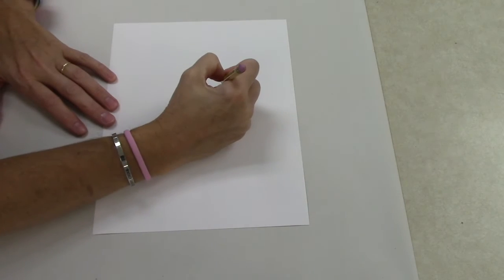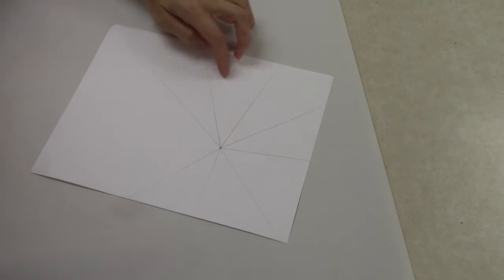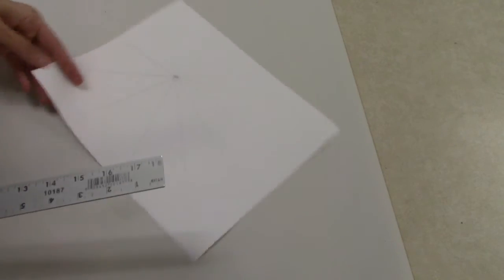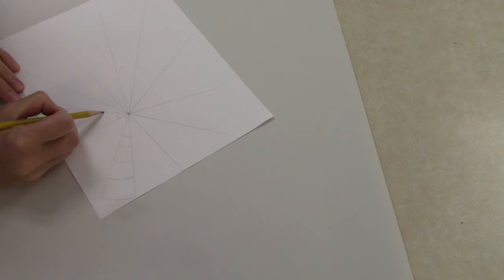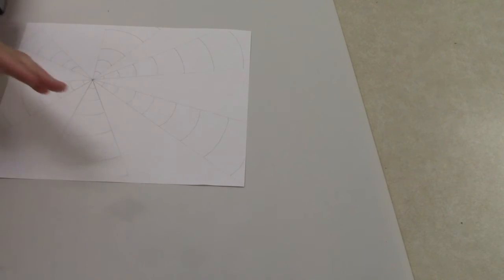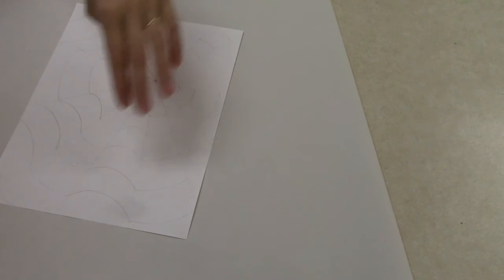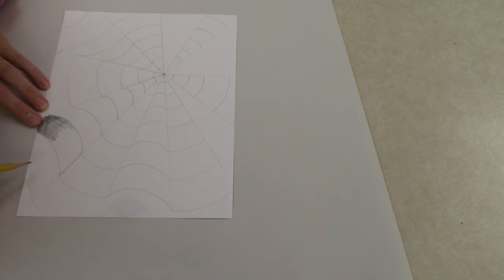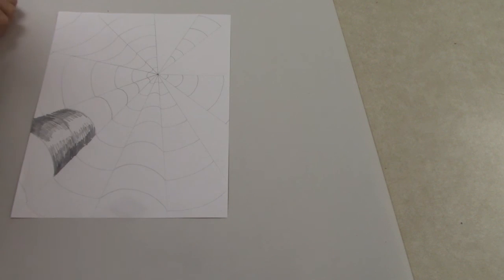Optical Illusion Cones